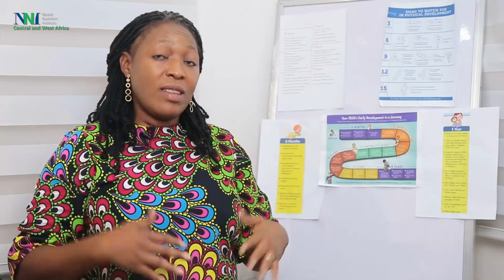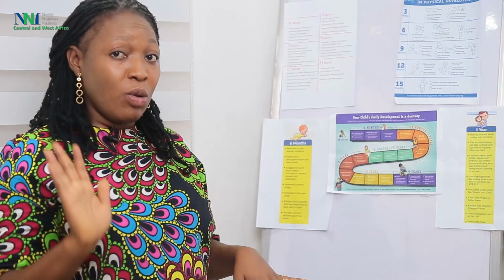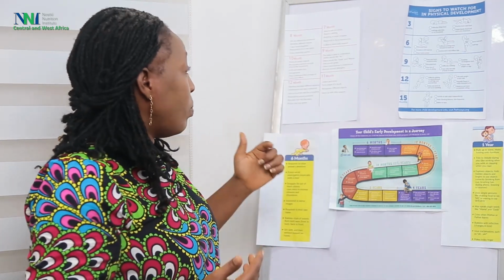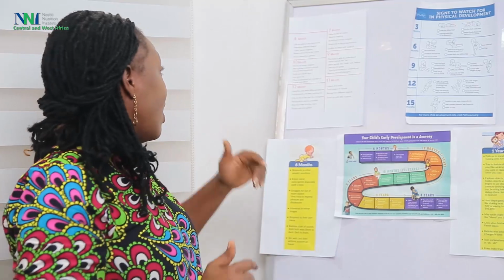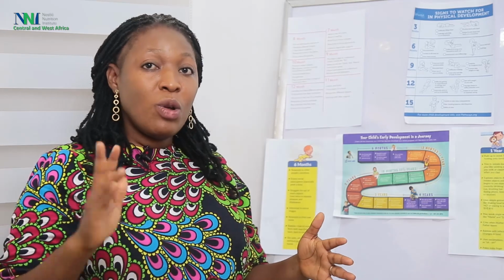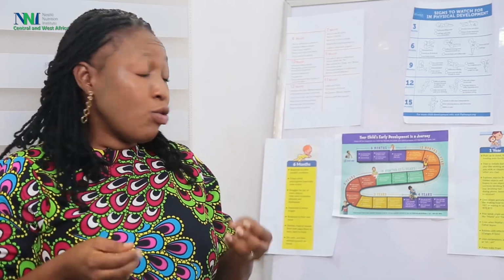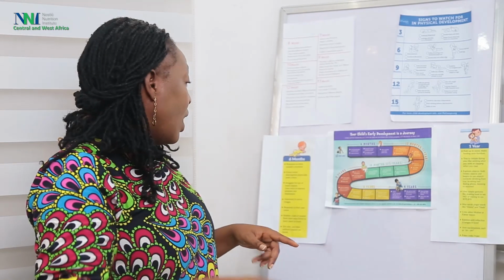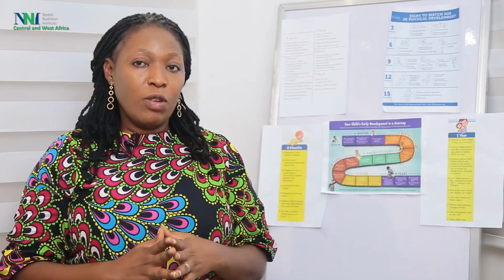Developmental Milestones 6 months 1 year with Dr Adetoke Adekitan